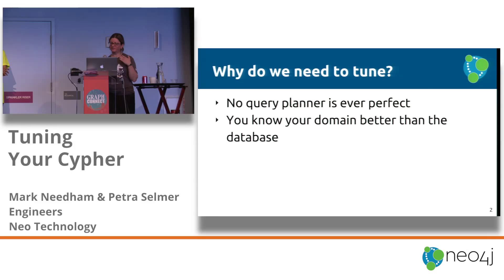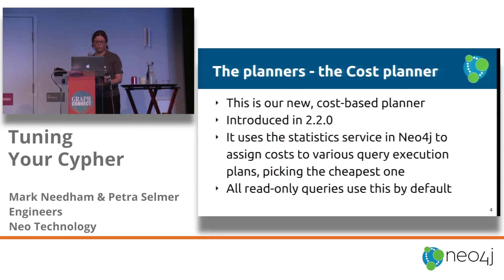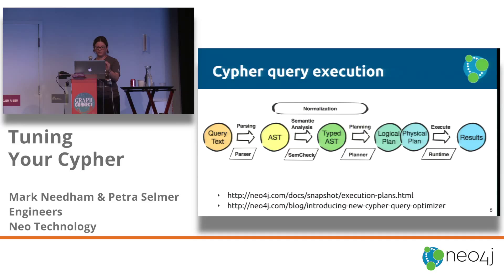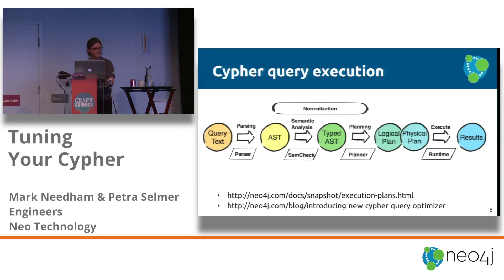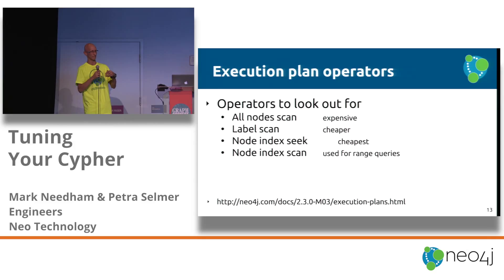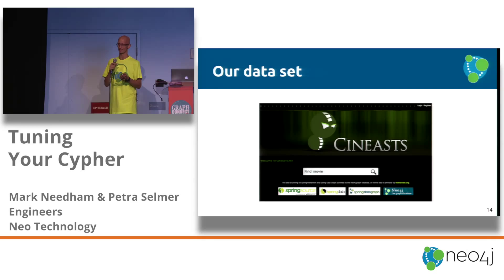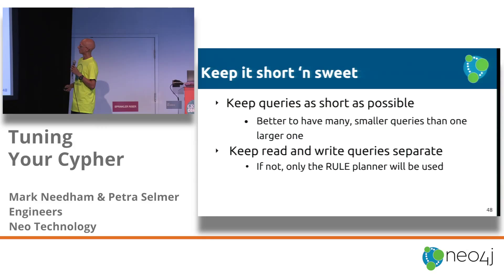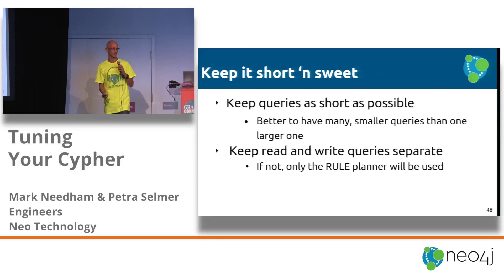GraphConnect SF 2015 / Mark Needham and Petra Selmer - Tuning Your Cypher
Tuning Your Cypher
Mark Needham and Petra Selmer, Neo Technology